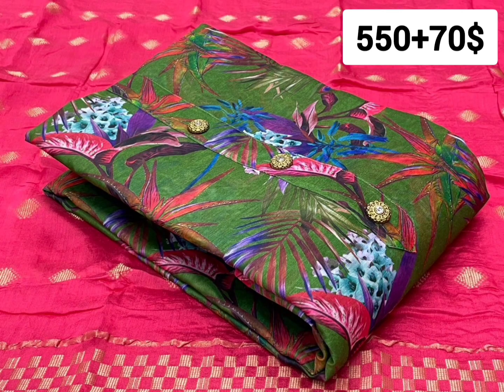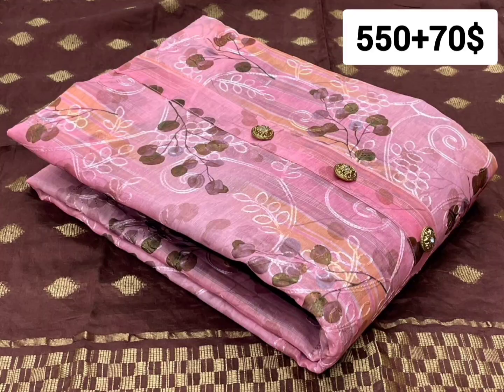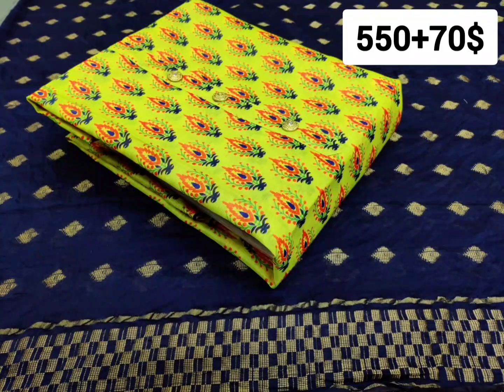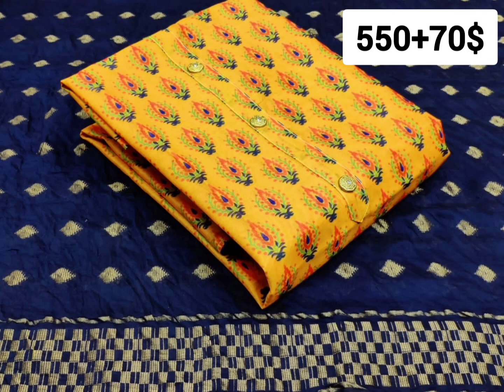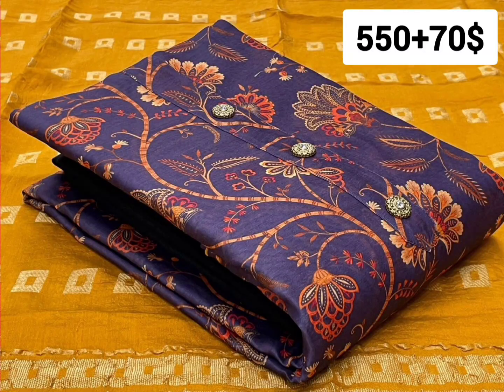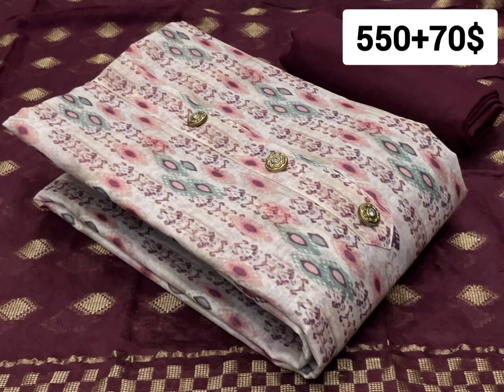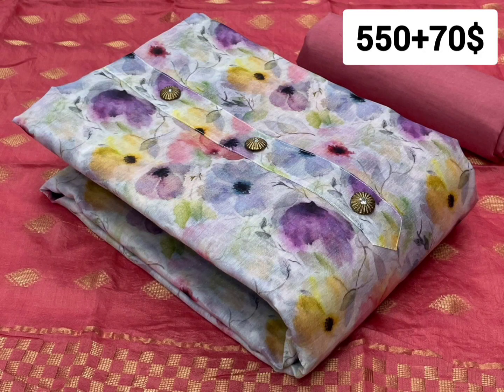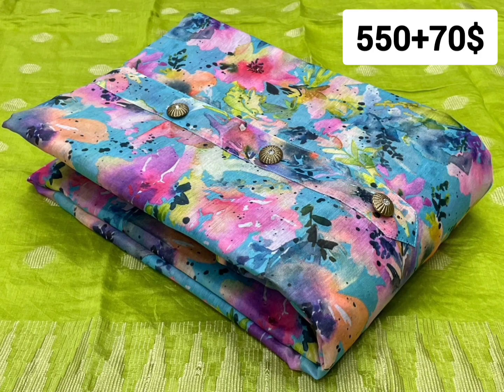Top Silk digital | BOTTOM Cotton | DUPPATTA Silk Dupatta zari border